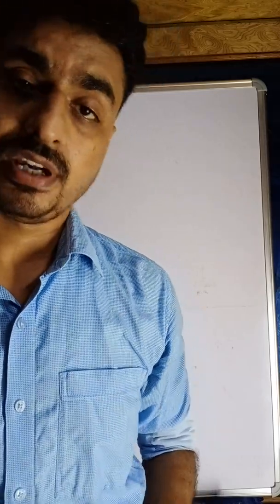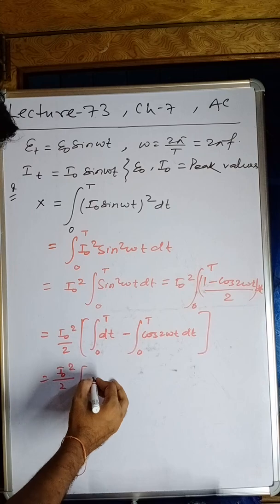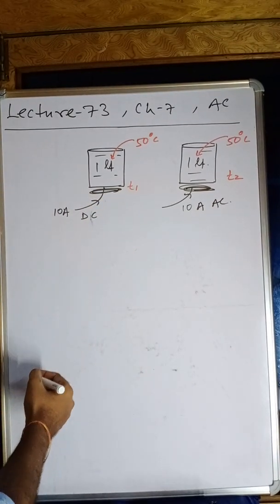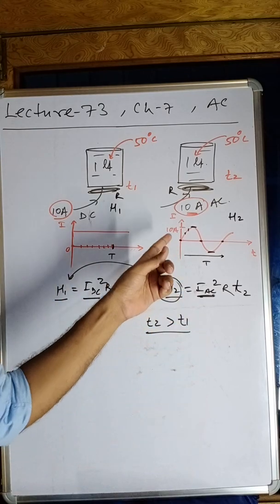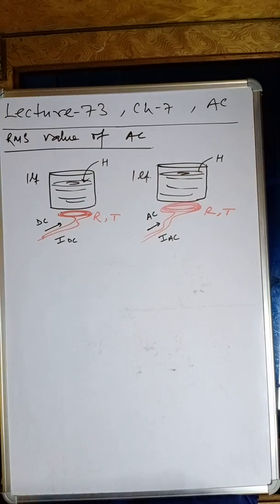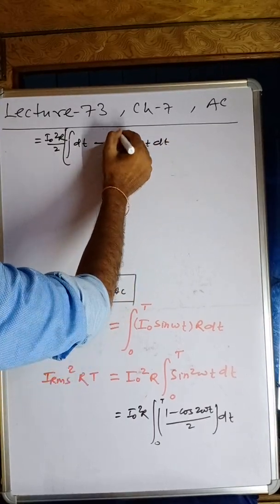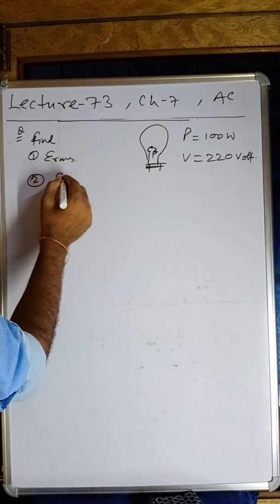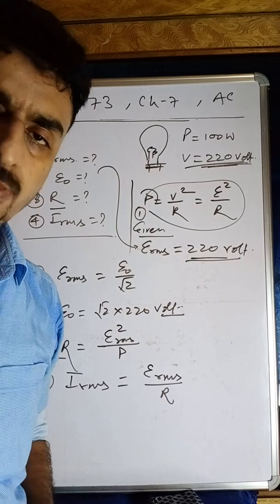Alternating current (RMS value and Peak value of AC) by B S PANDEY- LECTURE 73